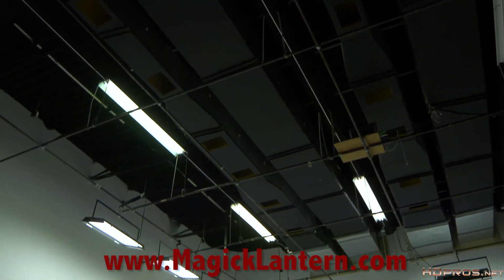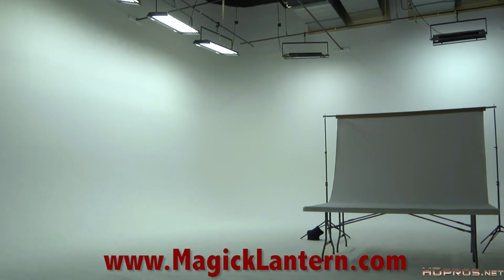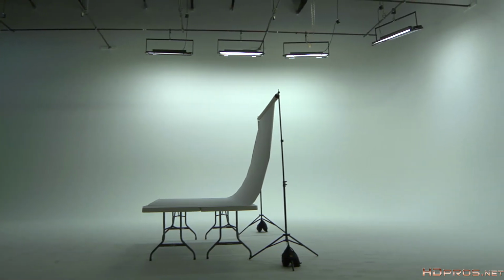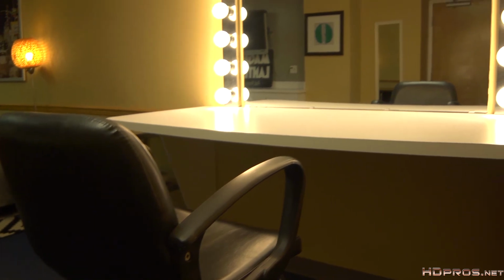Should You Be Using a Soundstage for Your Video Production?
Shooting on location sometimes is NOT the best place to film. Especially when audio is really an important factor such as when creating training films or doing greenscreen or bluescreen work. A soundstage might seem out of your production budget, or just out of your league. HD Pro Jim Ross will show you that is simply not the case.

NOTE: Sad to say but Majick Lantern studio is no more, as their property was purchased to develop overpriced luxury housing right off the Atlanta Beltline that I could never afford. There are other studios in Atlanta though, and more opening all the time due to the influx of filming in the area.

TRANSCIPT:
Hello, I'm Jim Ross, for HDPros.net. In my work as a video pro, my niche is in filming adrenaline. So I film on location the vast majority of the time. But sometimes it's just not conducive to film what we need on location. There is a lot to be said for finding the right place to film when you need things quiet and climate controlled. So today I'm gong to talk to you about the benefits of using a soundstage.

If your production requires people to be on camera for an extended period, such as an instructional or training video, bluescreen or greenscreen work, or any other production where you it is important to control the look and sound of the video, there really is no better place to film that is quiet and free of distraction, while keeping you cool in the summer and warm in the winter, than in a sound stage.

Now whether you are looking to have a video created for your company, or you yourself are a video production person, just the thought of working on a soundstage might sound overwhelming, and you may have dismissed the whole idea as too expensive or unnecessary. But I'm going to tell you it doesn't have to be expensive, and there are times when filming in that spare office or empty conference room MIGHT sound like a good idea, but it isn't. The noise from the office, the A/C, the phones ringing, and all the other distractions can cost you time, as well as negatively affect the quality of your video. Especially for larger projects where you will be filming a large amount of content, a soundstage is not only a good idea, it's a must.

There are different types of studio space you can utilize. And price varies as to the equipment, and setup that each studio has, so you will pay less for a bare-bones studio, and more for a fancier one. In Atlanta where I am based, for example, studio space can range from a few hundred dollars a day, to several thousand dollars. And since I've used several different ones, based upon my needs for the production at hand, I know that studios have their differences and benefits to using one over the other.